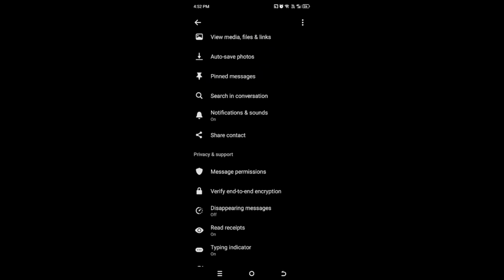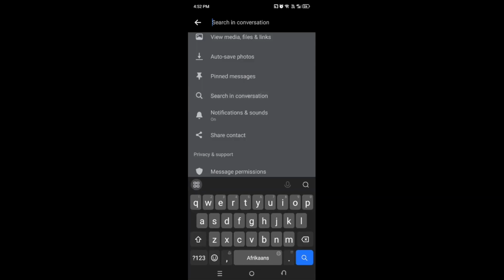How to see first chat on messenger view first message (Latest Update)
How to see first chat on messenger   view first message

Learn how to see the very first message in any Messenger chat quickly and easily! In this step-by-step tutorial, we show you how to scroll to the beginning of your conversations or use Messenger features to find the first chat without endless scrolling. Perfect for Android, iOS, and desktop Messenger users.

This video covers:

How to view the first message in Messenger chats
Tips for scrolling quickly to the start of long conversations
Using Messenger search or filters to find old messages
Tips for saving or referencing important first messages
Best practices for managing Messenger conversations

Rediscover your earliest conversations and never lose track of important messages!